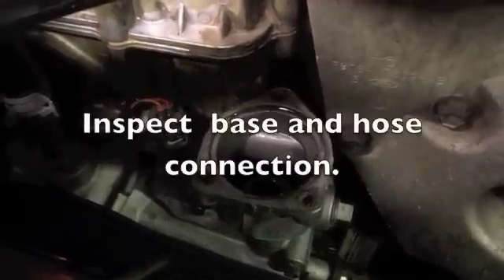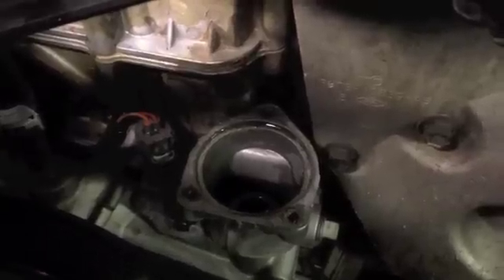Ford 7.3 Powerstroke coolant leak. (Thermostat)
Starting to see multiple coolant leaks from the aftermarket thermostats on these 7.3s. This customer was thinking it was another water pump failure. We have done two others all ready this month.